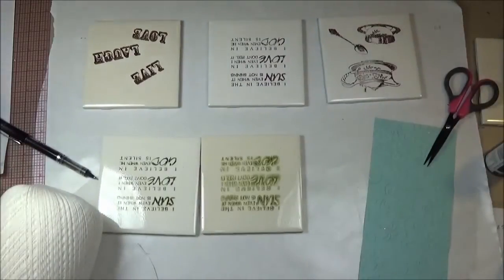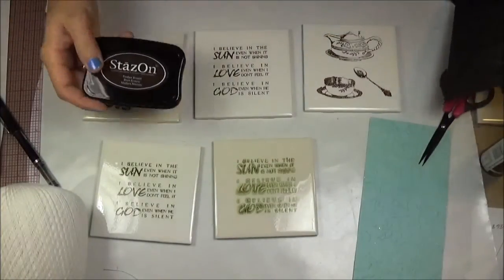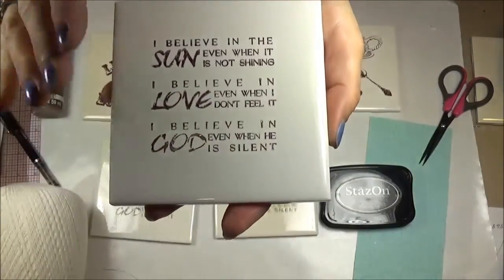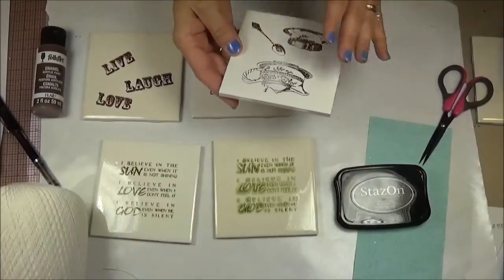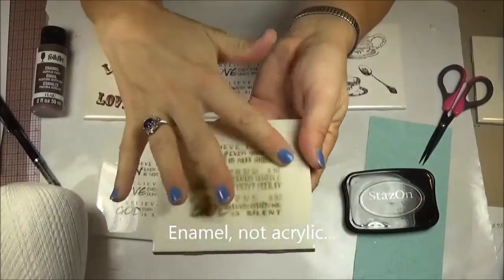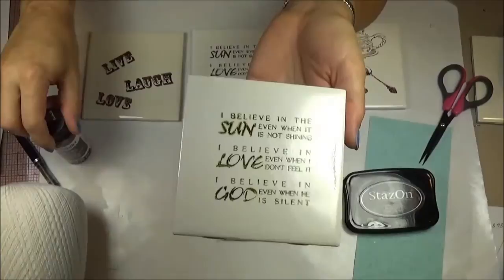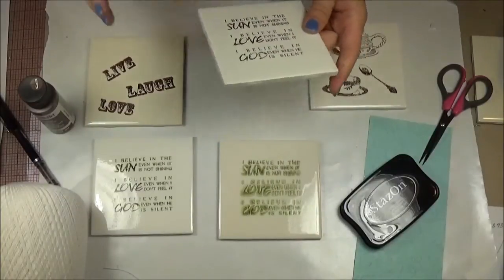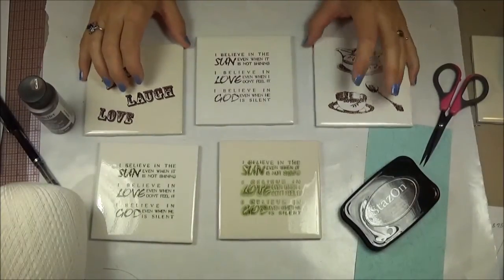Stamping Ceramic Tile Coasters - See Description for update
Should I stamp with ink? Enamel paint? Spray with a sealer? To bake or not to bake - is THAT the question? How do I get this to stick?!

In this video, I show you how each of those turned out.

UPDATE: Time has passed. The ink was not permanent. They lasted for some time, but eventually wore off.